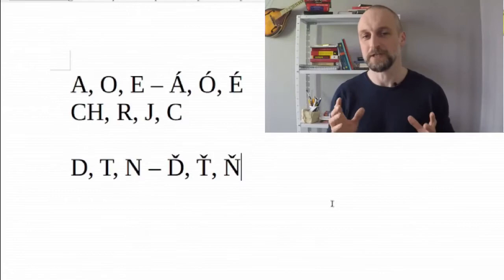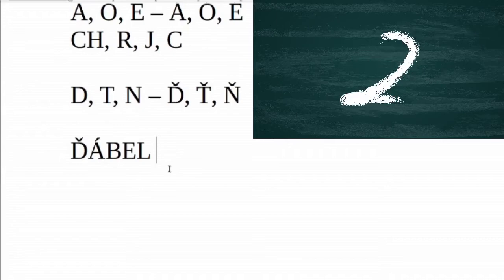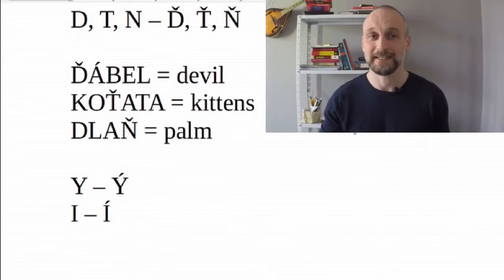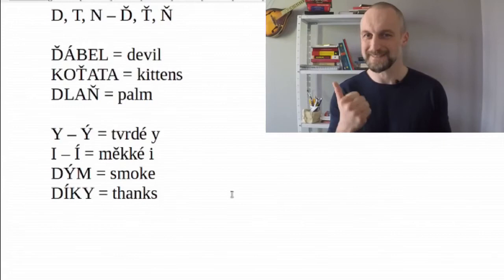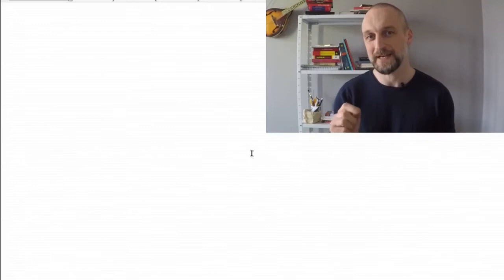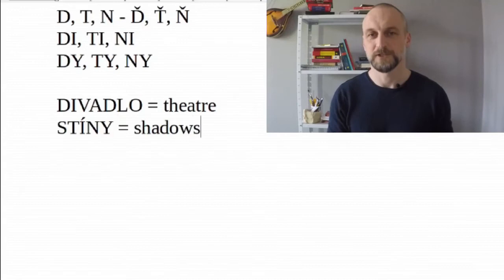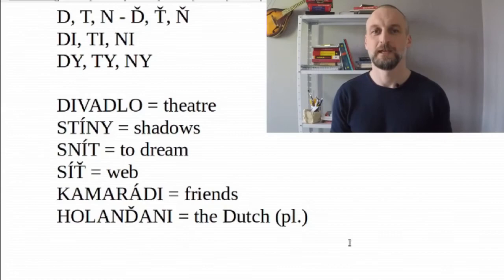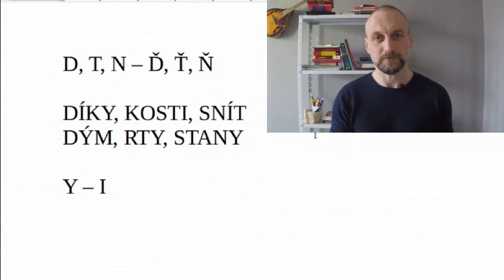How to read Czech Ď, Ť, Ň and I, Y - CZECH FOR BEGINNERS - 002 – Pronunciation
Learn Czech step by step. In this part we talk about some vowels (I, Y) and consonants (D, T, N - Ď, Ť, Ň) and how to pronounce them in the Czech language.